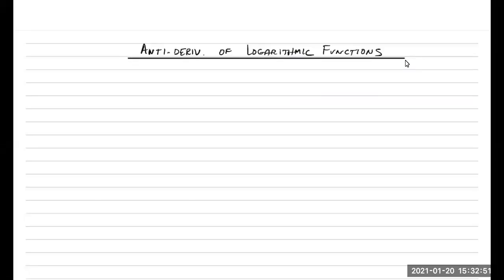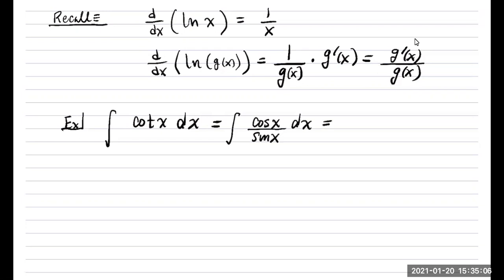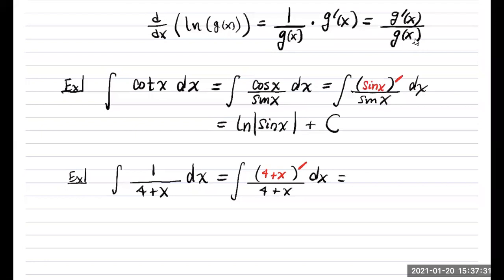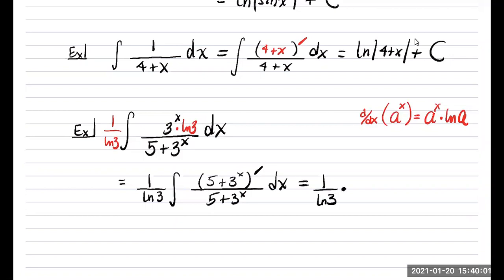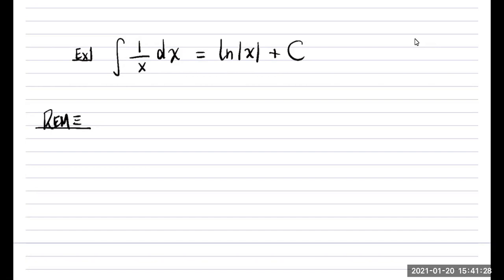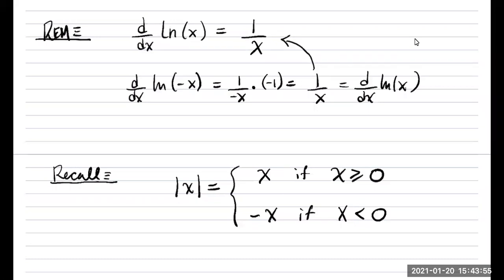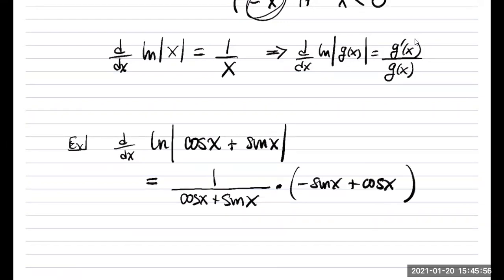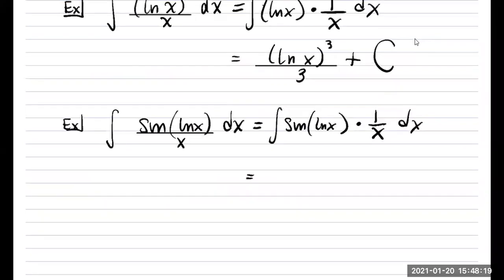The Antiderivative of the Natural Logarithmic Function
Presentation of the antiderivative of the Natural Logarithmic Function along with several examples.